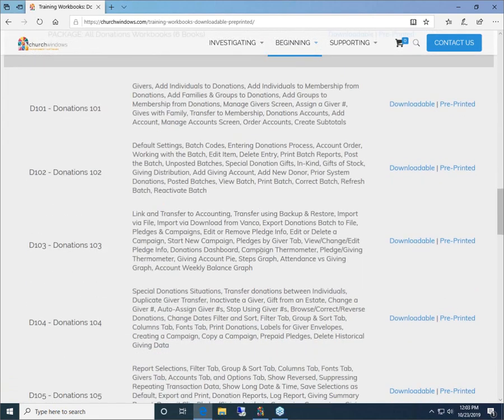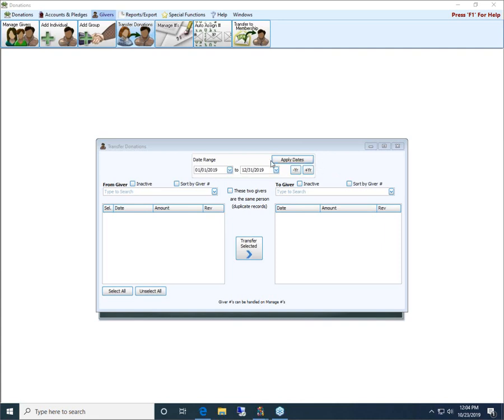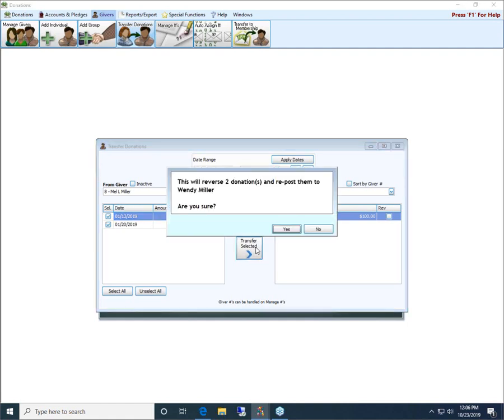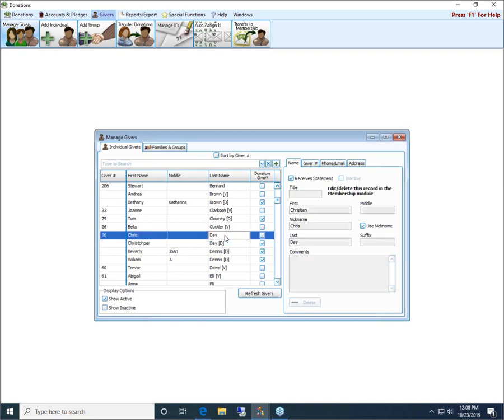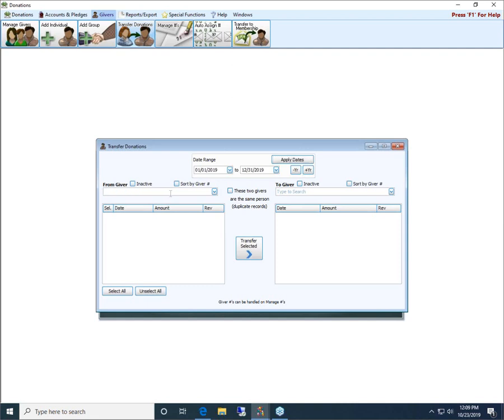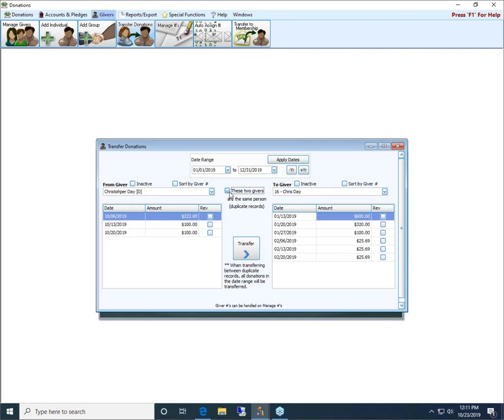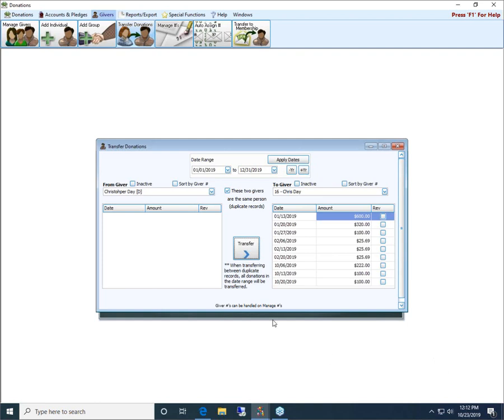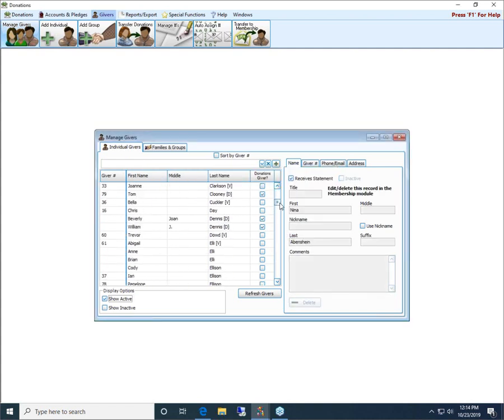Church Windows Donations: Duplicate Giver Transfer (v22 & Newer)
New Version 22 feature that deletes duplicate Givers after Transferring Donations.  Presented on 10/23/2019.